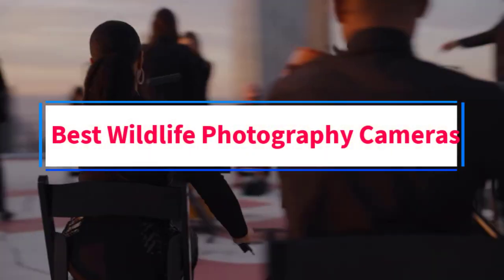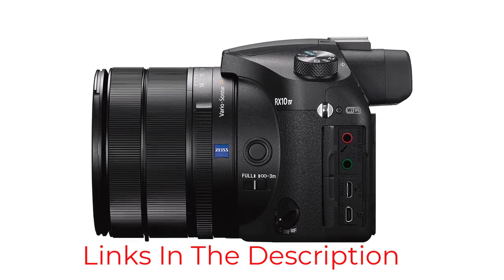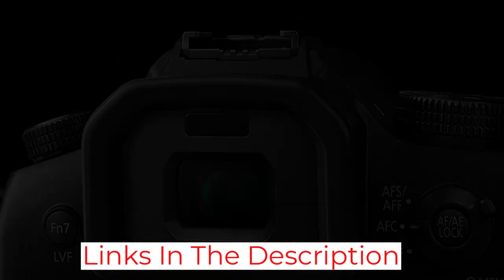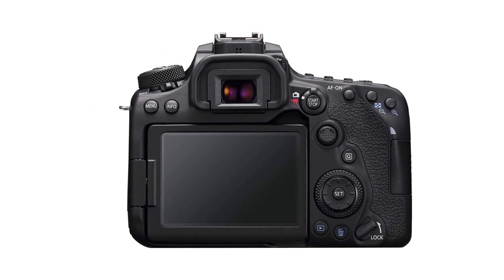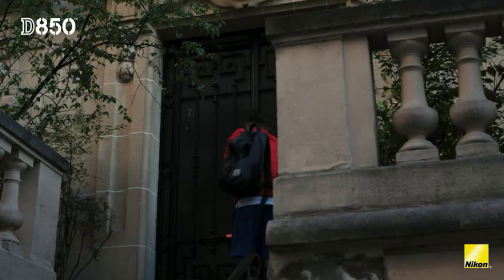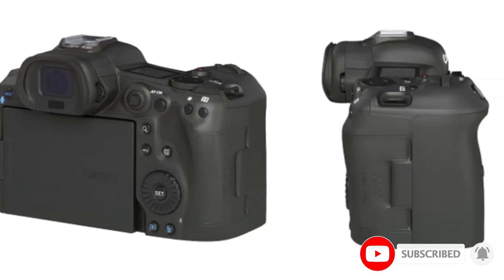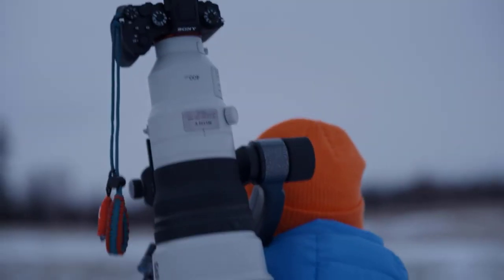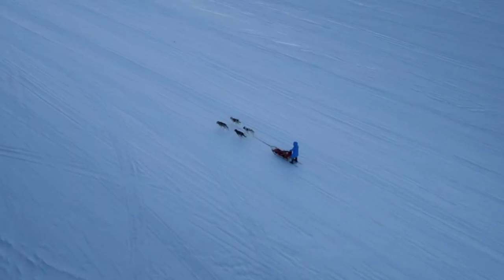✅ Best Camera for Wildlife Photography 2023 - Top 6 Best Camera for Wildlife Photography Review 2023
In this video, we listed the Best Camera for Wildlife Photography 2023 that are available on the market for their true quality, actually, I tried to make the list based on their popularity quality-price durability user opinions and more.